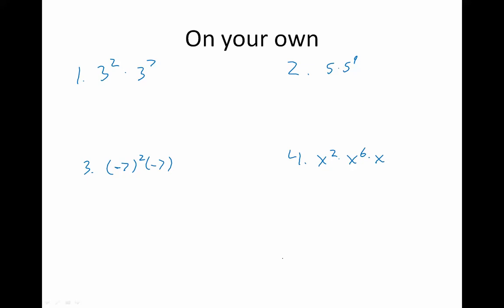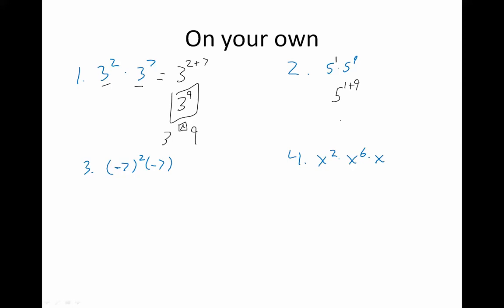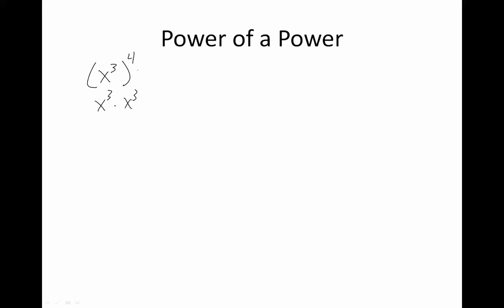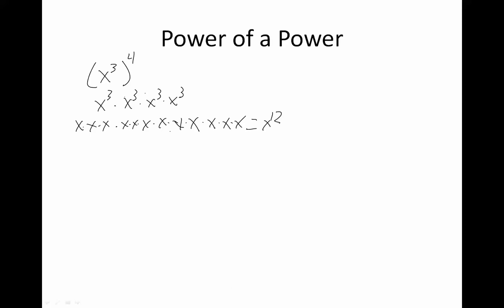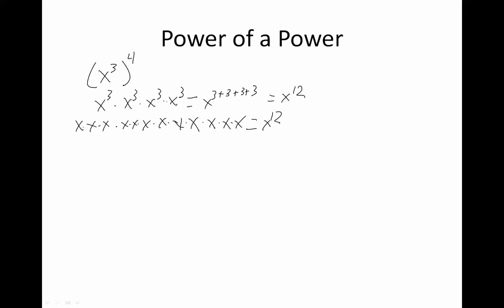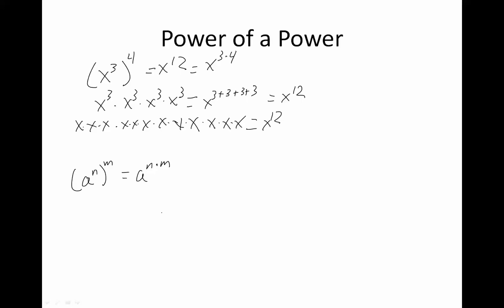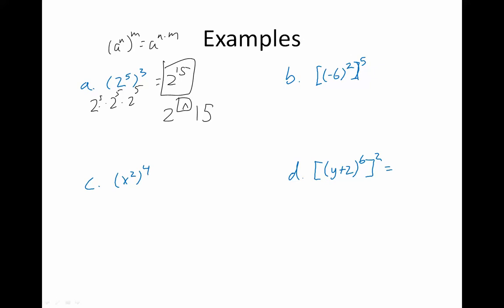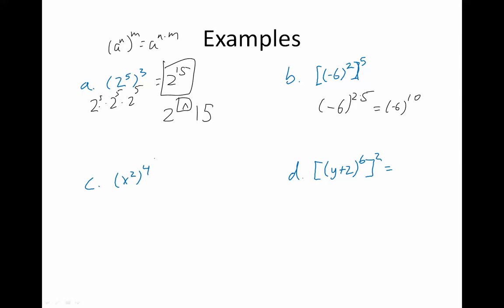7.1.2: Power of a Power property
In this video, we look at the Power of a Power property and do several examples with its application.